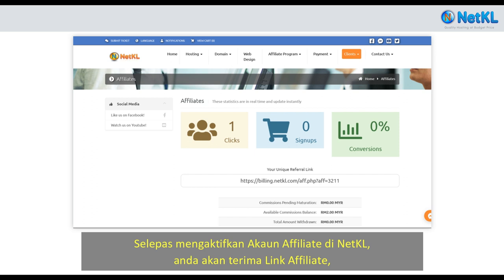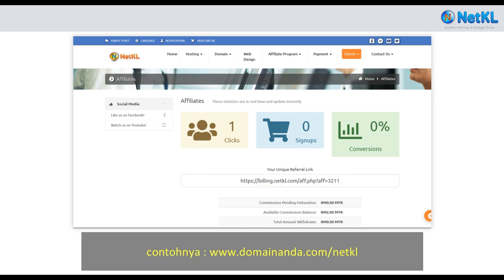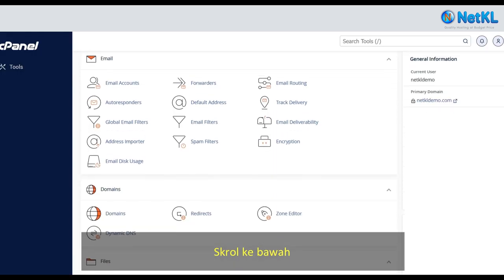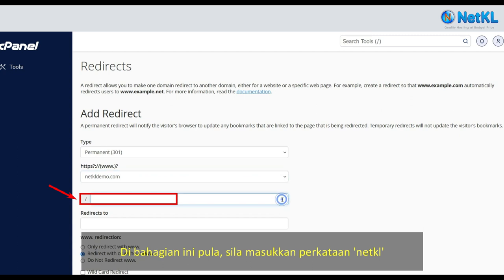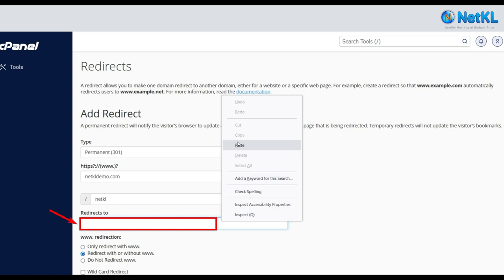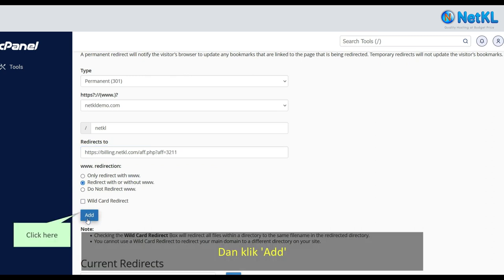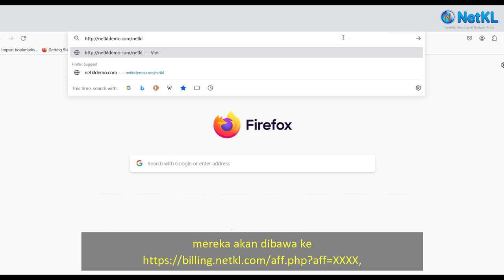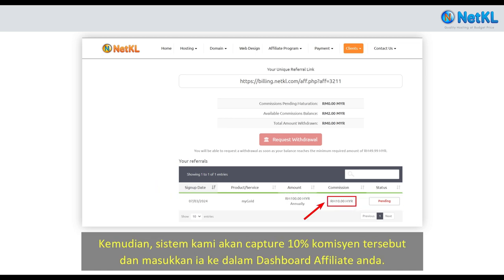How to create short & unique Affiliate Link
Once your Affiliate Account has been activated, you'll receive an 'Affiliate Link', which is quite long, and hard to remember.

You can actually make it short, simple, and easy to remember.

This video shows how you can shorten it.

If you need further info/assistance, kindly come & Livechat with us